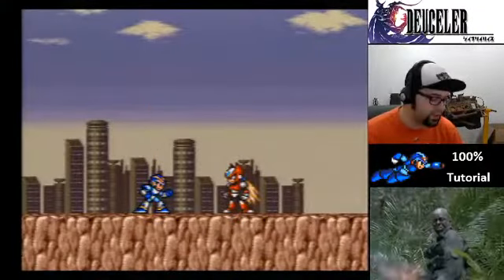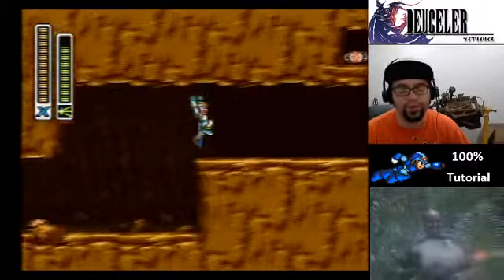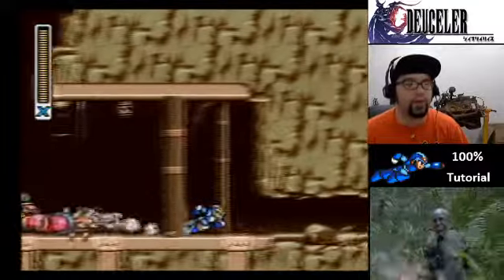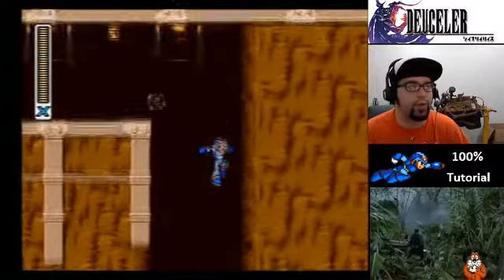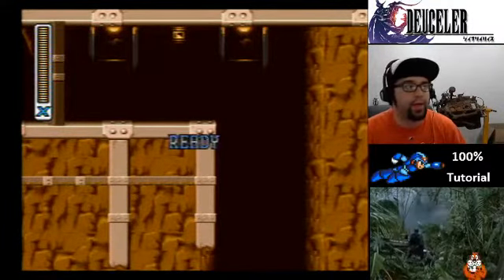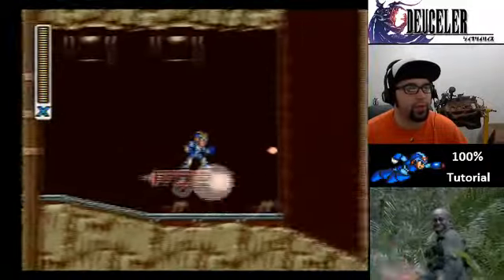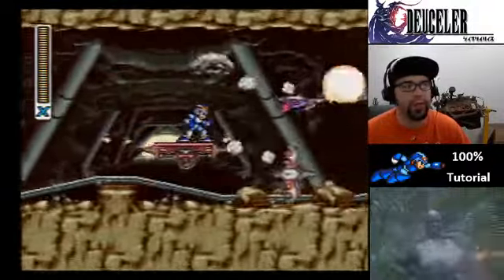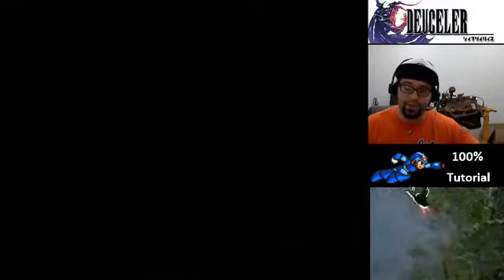MMX 100% Beginner Tutorial ~Hadouken Pickup~